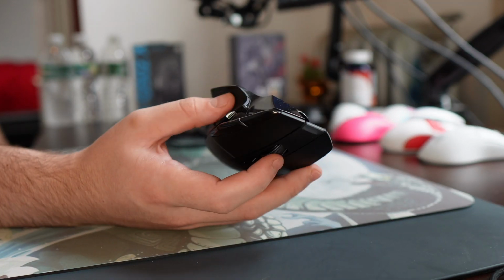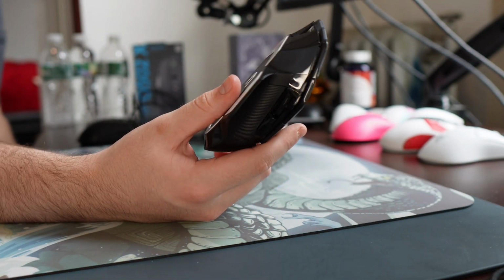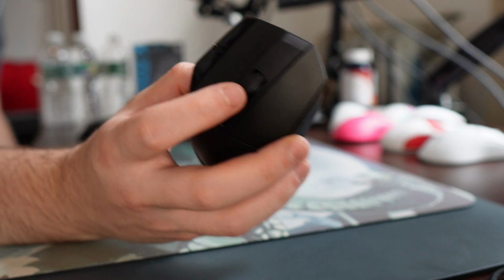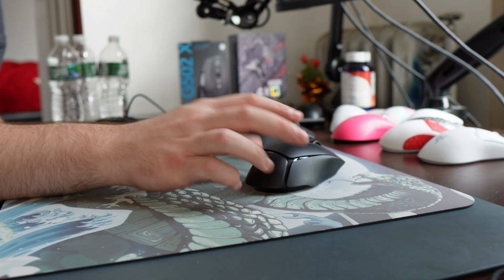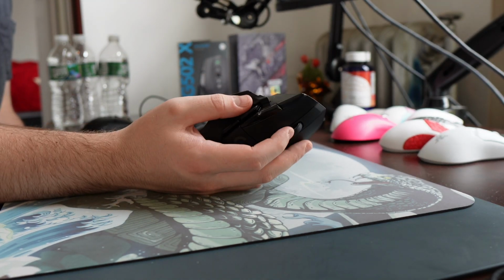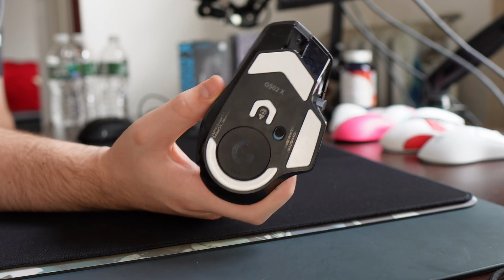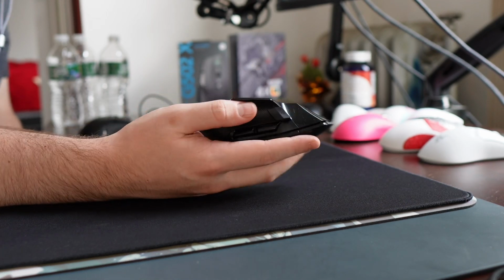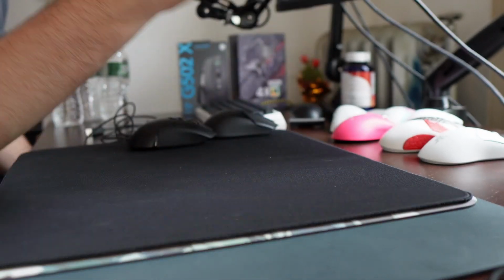NEW Logitech G502 X Review! BEST G502 EVER (still bad)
review of the NEW g502 x LIGHTSPEED. Imo the best mouse from the g502 x line. New LIGHTFORCE switches, 100g weight, everything else practically the same as before.
G502 X Lightspeed
GPX Superlight
0:00 Intro
0:35 Lightforce Switches
1:45 Other Buttons/Scroll Wheel
2:40 Quality
3:15 Basilisk v3 Pro Comparison
4:44 Stock Skates
5:20 Sensor/Battery
5:50 Conclusion
Not a terrible mouse in game, raised my sens and felt fine in fortnite (a bit sluggish) but who prefers that over mid sens GPX greatness???
WHAT I ACTUALLY USE (website coming soon??) (like RJN but WORSE?!)
MOUSE- GPX superlight Zowie S2-C and starlight-12
MOUSEPAD- artisan pads/ good hien clones (test too many pads to have a main)
KEYBOARD- apex pro tkl wooting two HE
MICROPHONE- black electrovoice re20
rest of mic setup